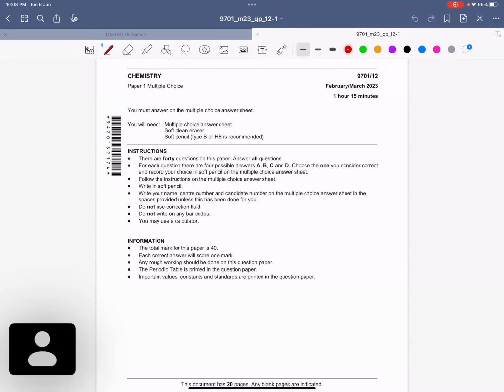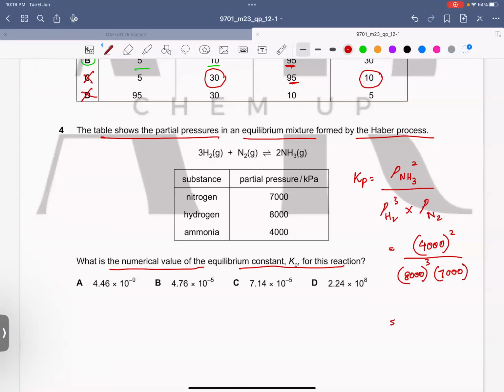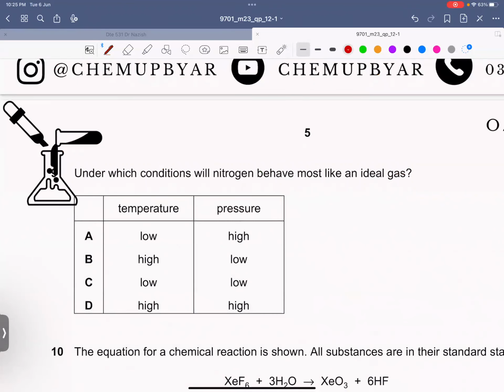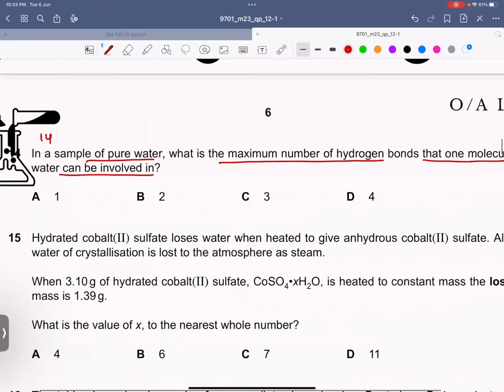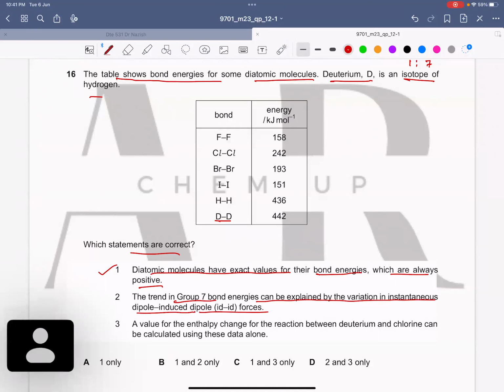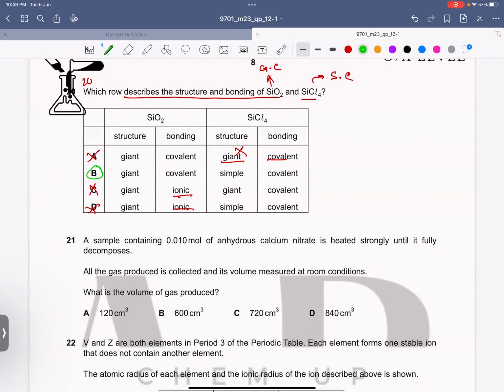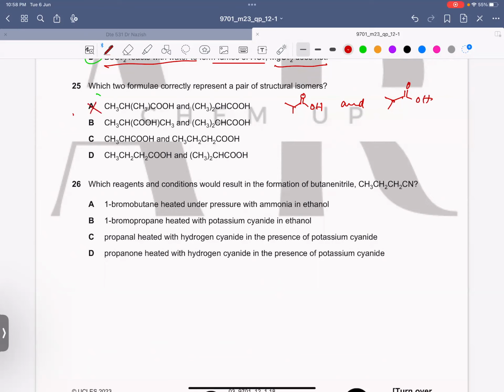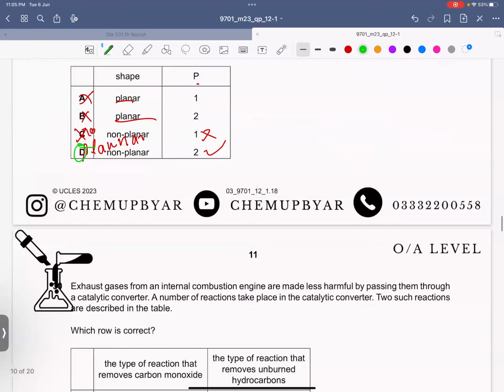9701 AS CHEMISTRY 2023 MCQs Paper 12 February March part 1